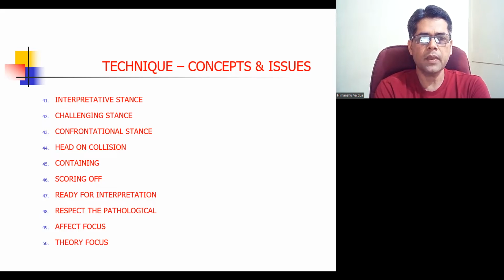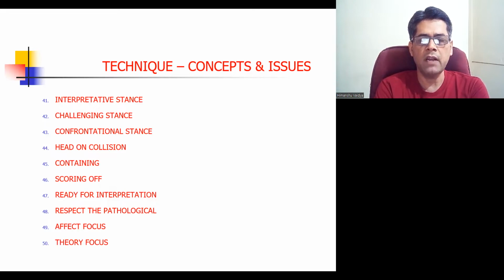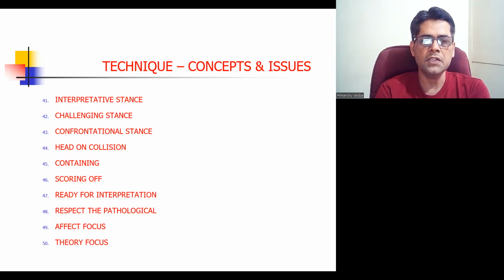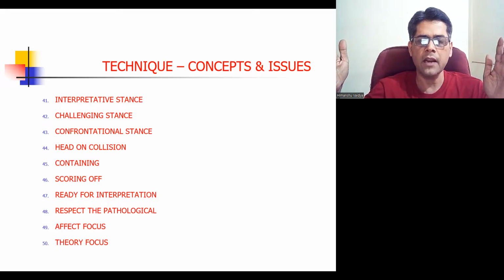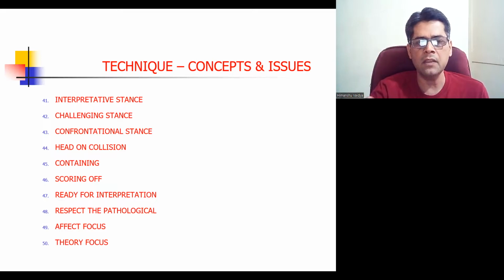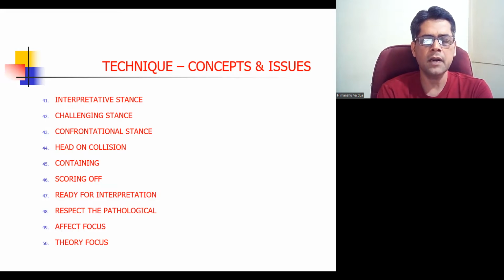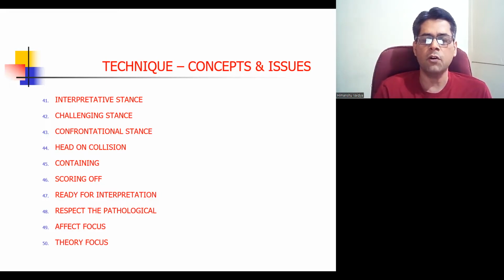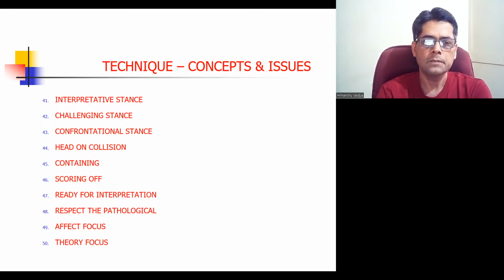PSYCHOANALYSIS - TECHNIQUE - CONCEPTS AND ISSUES - 05